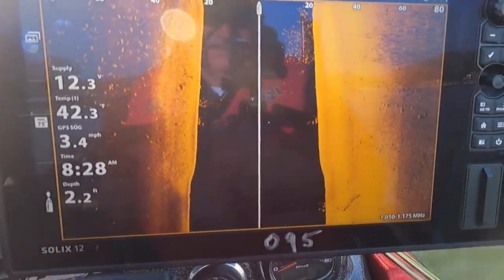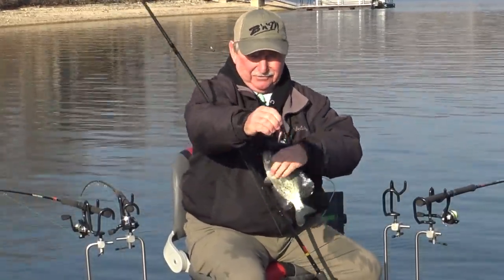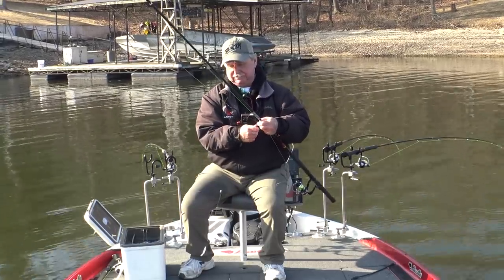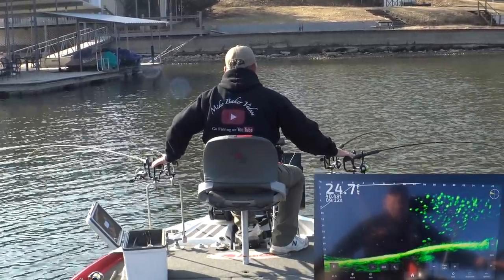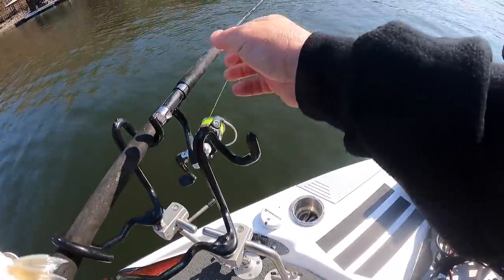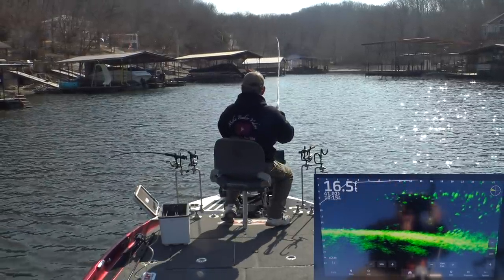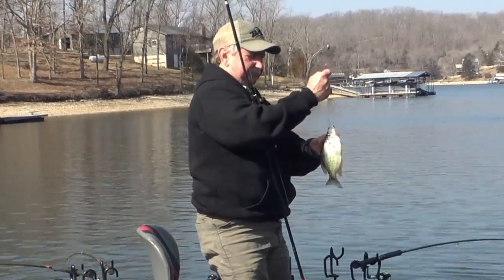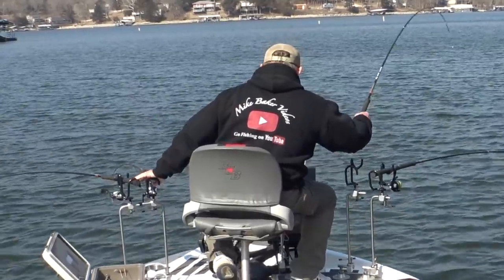Catching Crappie Two At A Time Using Garmin Live Scope While Spider Rigging #49 (3-3-2022)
In this video I am using Garmin Live Scope to locate huge schools of crappie on Lake of the Ozarks and then catching them spider rigging.  The action is hot and heavy, even catching them two at a time.

Here is a link to my YouTube channel where you can find my other fishing videos:

Go to Grizzly Jig Company for your best buy on B & M rods and other fishing gear:

My Gear:
Cameras:
Sony FDR AX-33
GoPro Hero 5 Black
GoPro Hero 9 Black
Microphones:
Azden Pro XD
Saramonic Blink 500 B2